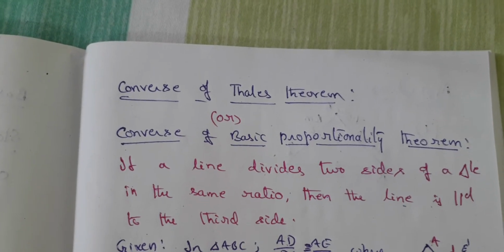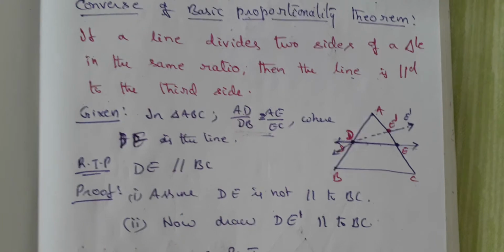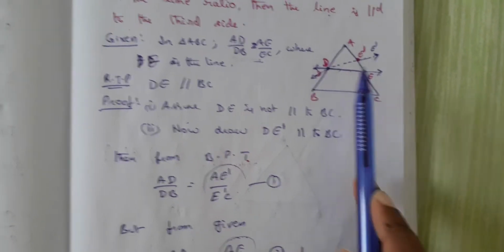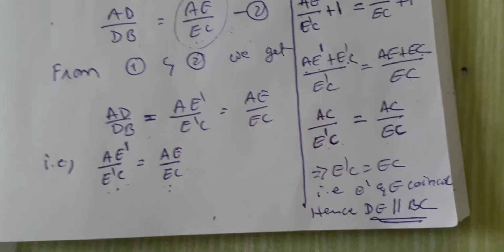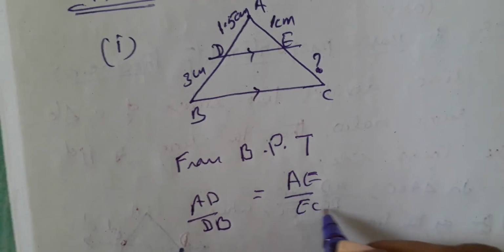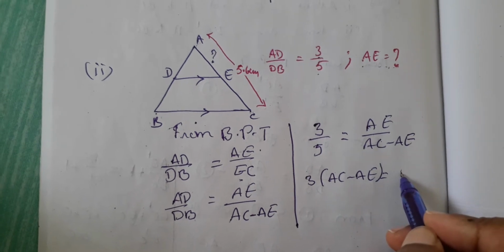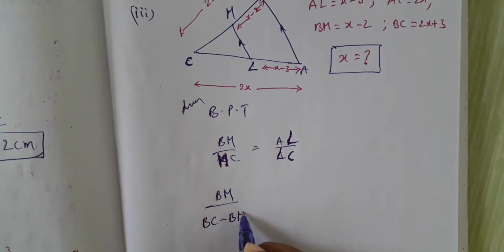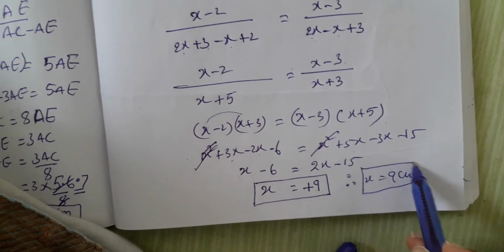Converse of BPT, example problems, Class 10 Maths, Similar Triangles